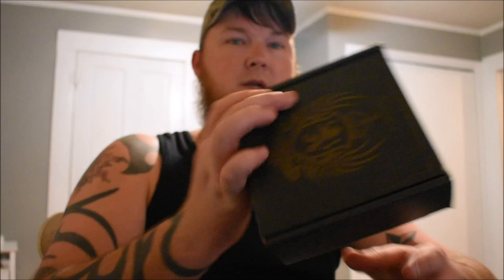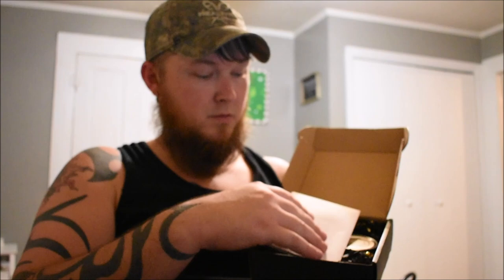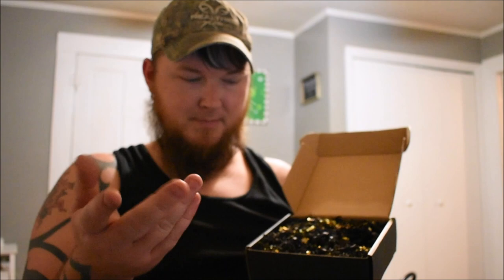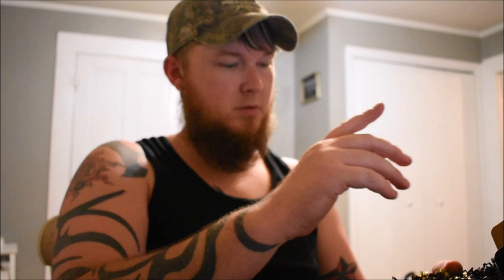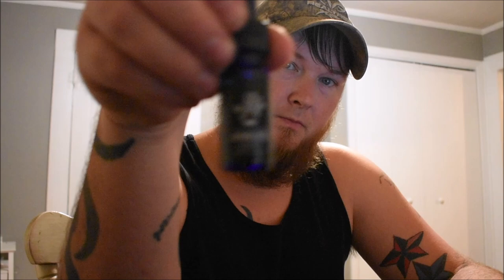Kingsmen beard balm ''Black Night''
A new review on the Kingsmen beard balm ''Black Night''.